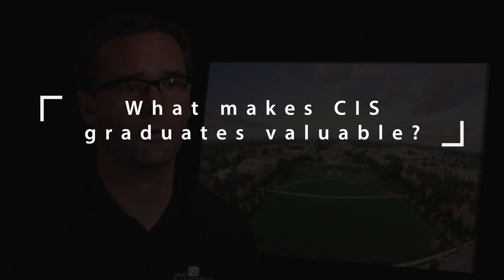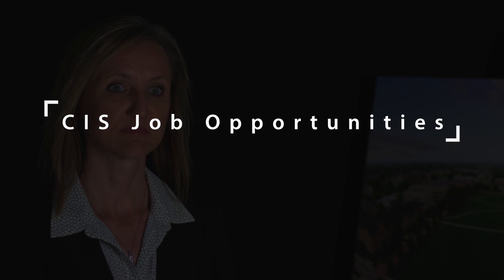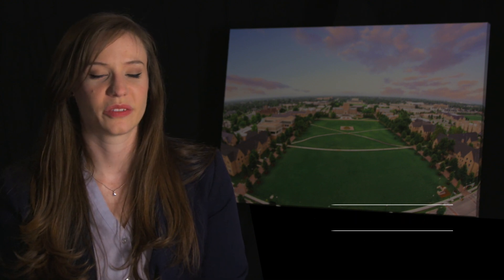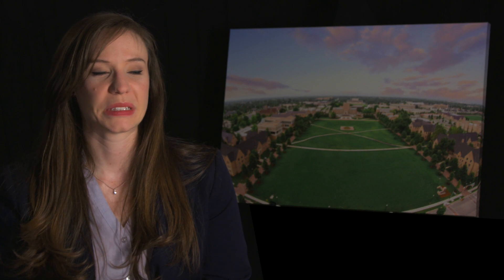What is Computer Information Systems (CIS)?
This video introduces the CIS degree program at the University of Tulsa.  for more information.